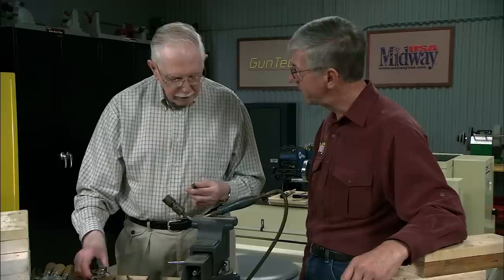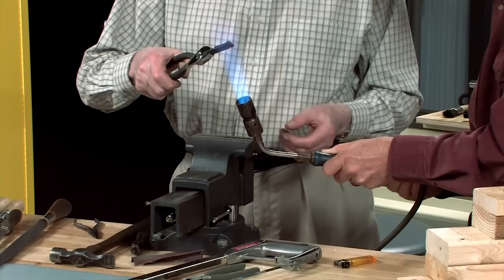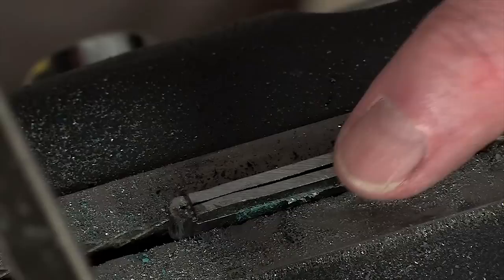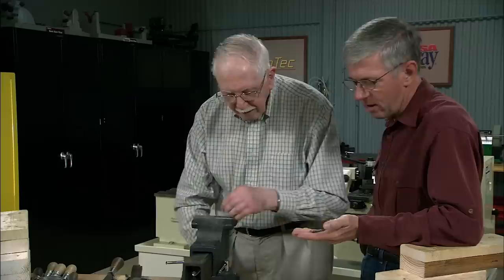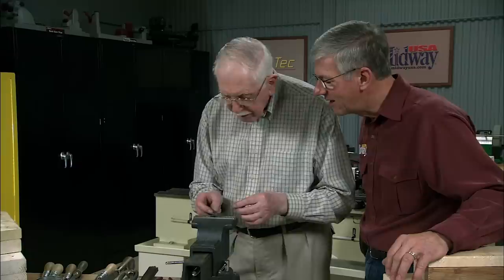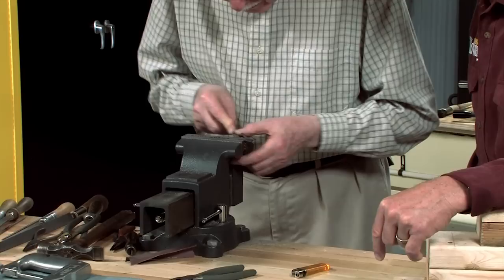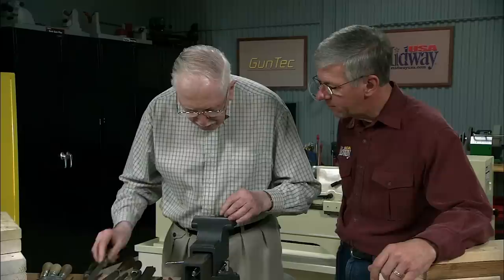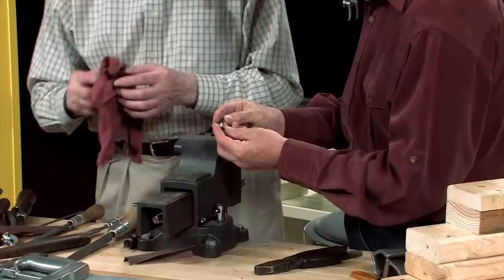How to Make New Leaf Springs | British Side-by-Side Shotguns | MidwayUSA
Most side by side shotguns use 1 or more leaf springs to operate the action. When these things break, which they occasionally do, all it takes is time and skill and you can make a new one. Watch along as Jack Rowe and Larry Potterfield, Founder and CEO of MidwayUSA, make a new leaf spring for a side by side shotgun.